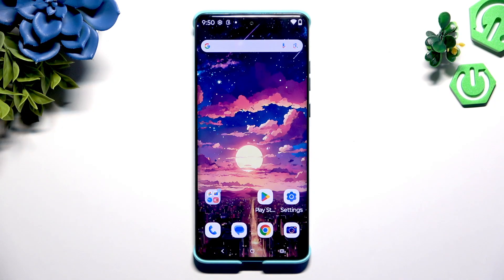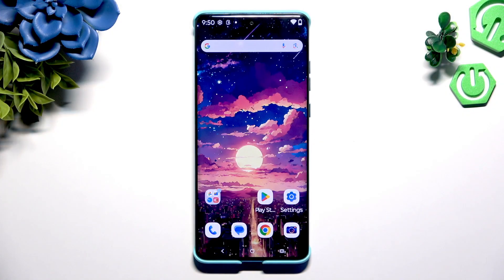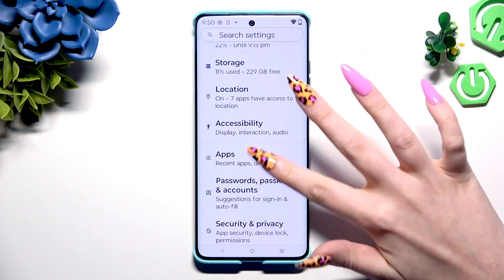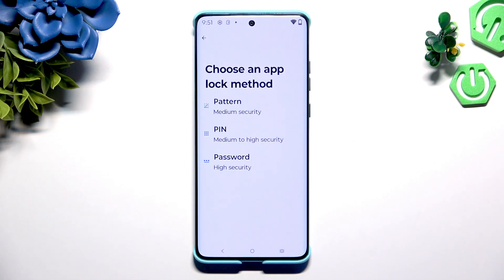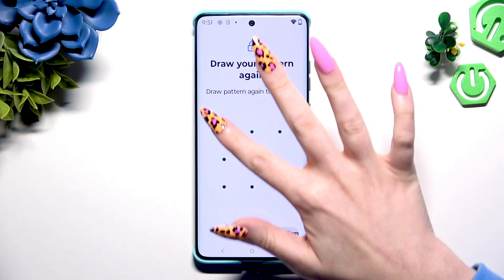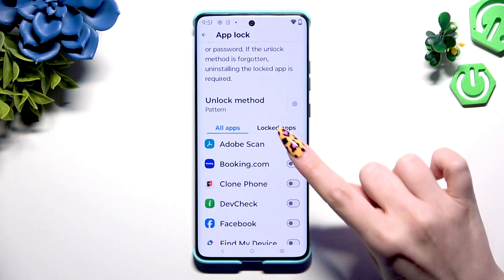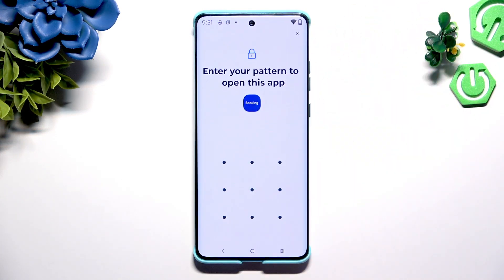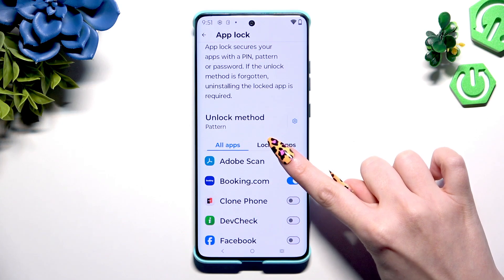MOTOROLA Edge 60 Fusion – How to Lock Apps with App Lock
Want to keep your private apps secure on your MOTOROLA Edge 60 Fusion? In this video, you’ll learn how to use the built-in App Lock feature to protect your apps with a password, PIN, or pattern. We’ll walk you through the steps to enable App Lock, choose your preferred lock method, and select which apps you want to secure. This guide makes it easy to lock and unlock apps on your Motorola Edge 60 Fusion, so your sensitive information stays safe from prying eyes. Whether you want to lock messaging apps, social media, or any other app, follow along to set up App Lock quickly and easily on your device.

How to lock apps on MOTOROLA Edge 60 Fusion using App Lock?
How to set up App Lock on MOTOROLA Edge 60 Fusion?
How to unlock or disable App Lock for apps on MOTOROLA Edge 60 Fusion?

0:00 Introduction
0:10 Open Settings and Find Apps
0:19 Access App Lock
0:29 Choose Lock Method and Set Password
0:39 Select Apps to Lock
0:52 Test App Lock Function
1:01 How to Disable App Lock
1:09 Outro